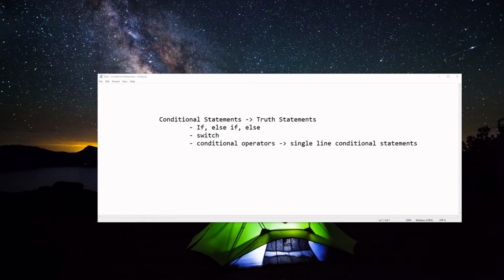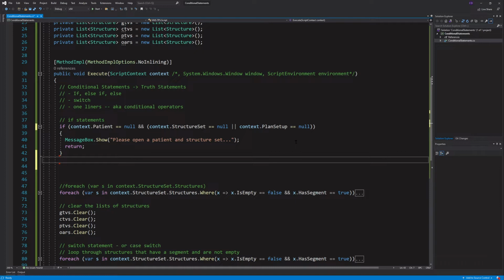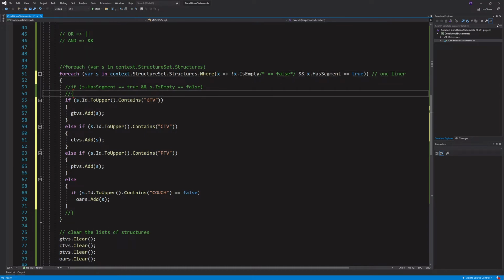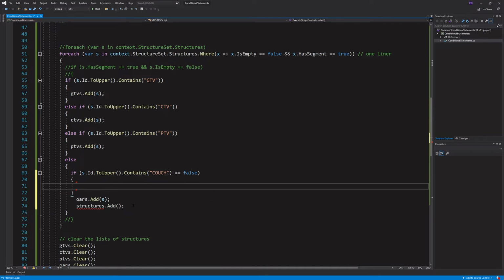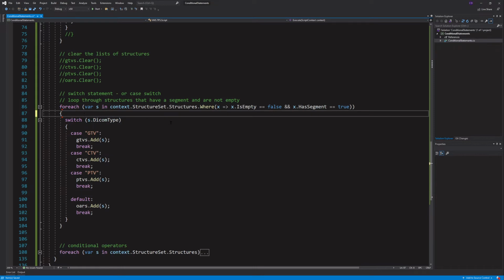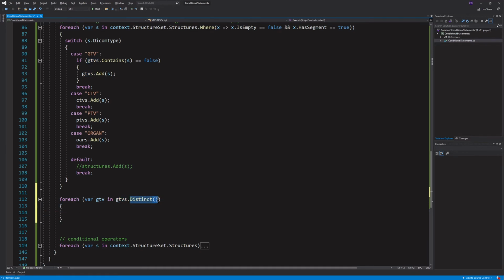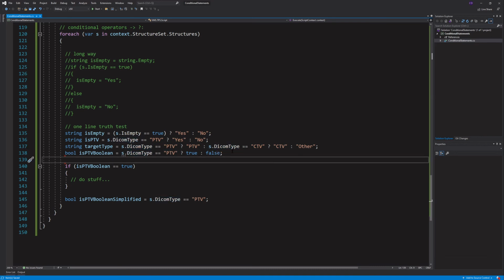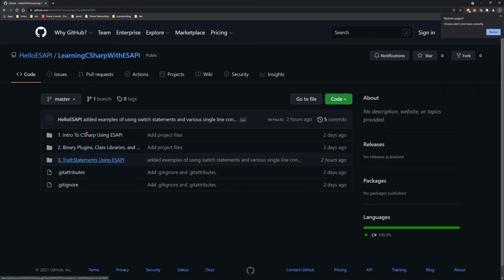Intro To C# With ESAPI - Conditional Statements - If, Switch, and Conditional Operators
In this video, we'll discuss some of the commonly used conditional statements in C#. Link below for the code...

- Switch
- Conditional Operators